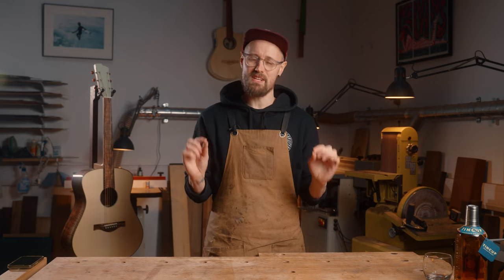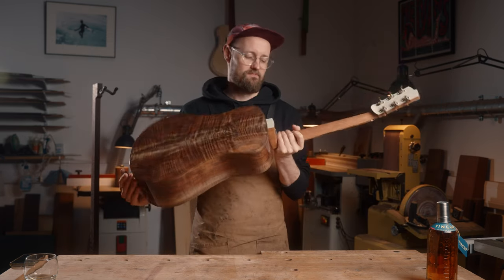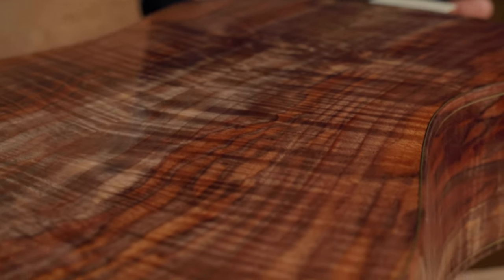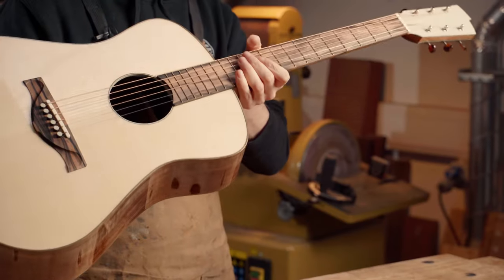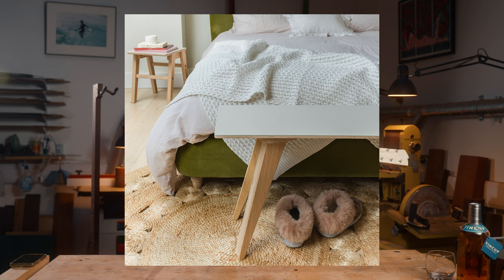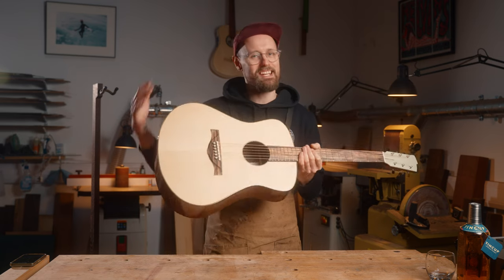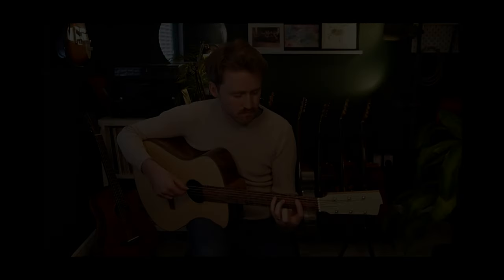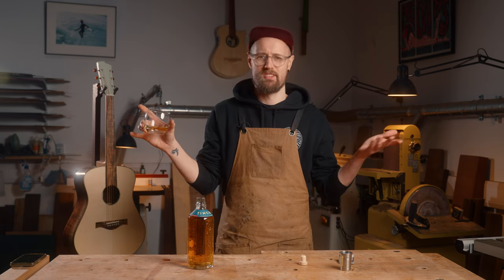Mid-Century style guitar with some STRANGE features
Priced at £18,000, this M14 won't be available for long.

// Model: M14
// Top: Mastergrade Swiss Spruce
// Back & Sides: English-Grown Claro Walnut

Bio:
Tom Sands is a luthier renowned for creating some of the most responsive guitars in the world. Since apprenticing for Ervin Somogyi, Tom has taken his talents to North Yorkshire, building custom acoustic guitars from the Tom Sands Guitars workshop. Join the community here, we love ya x

00:00 Intro
00:46 Wood Rundown
02:20 Inspirations
03:00 Audio Demo
04:00 Whisky Pairing